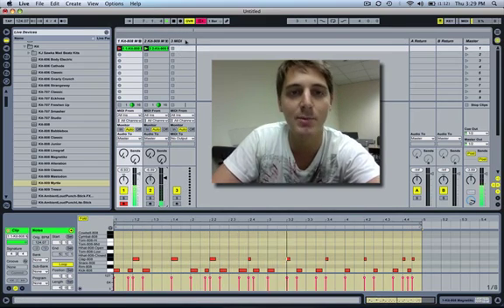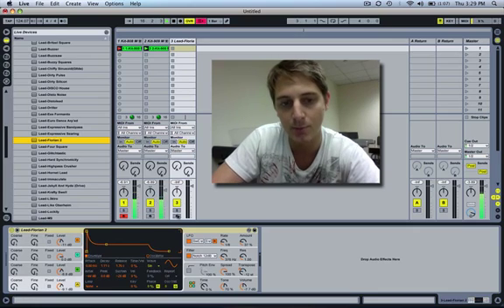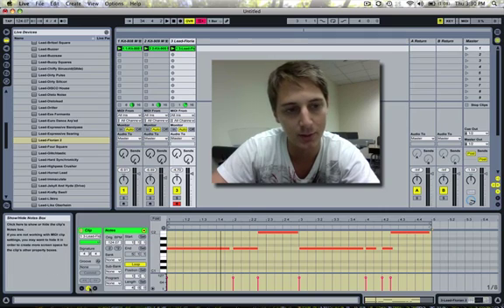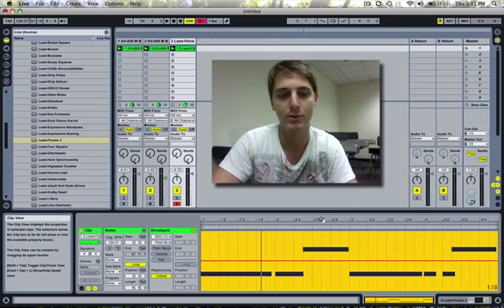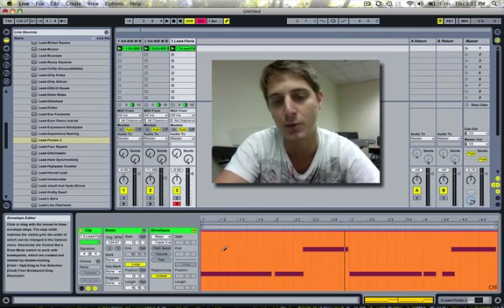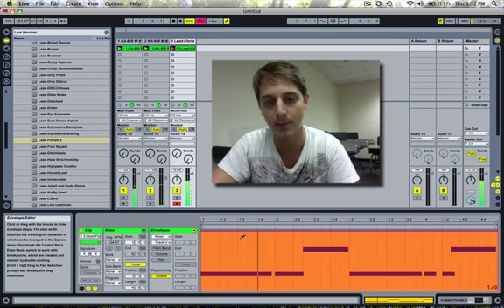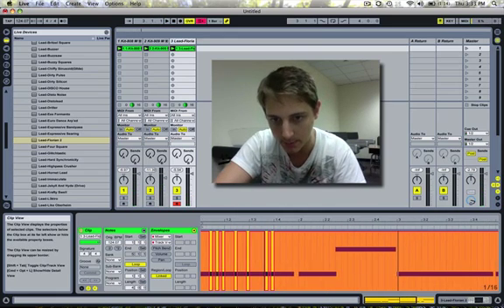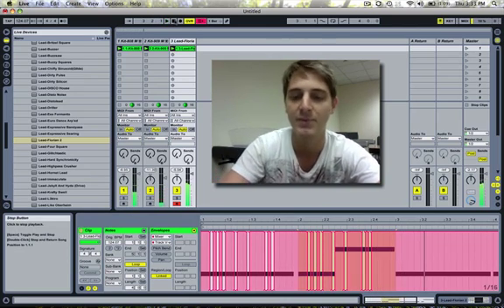StutterBlog.mov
How to create a stutter edit using a volume envelope